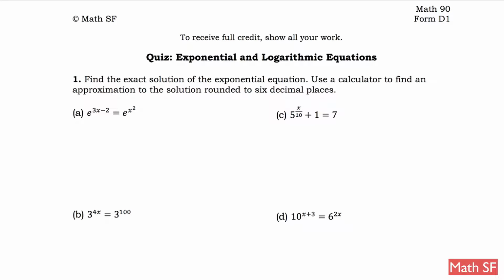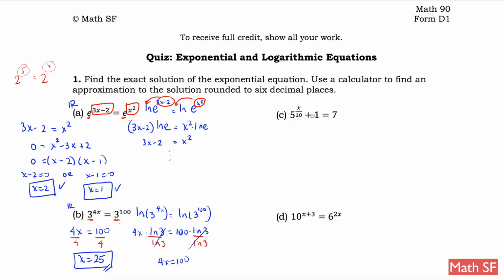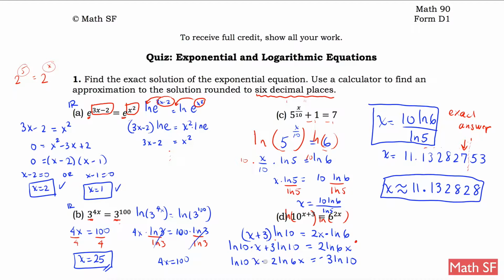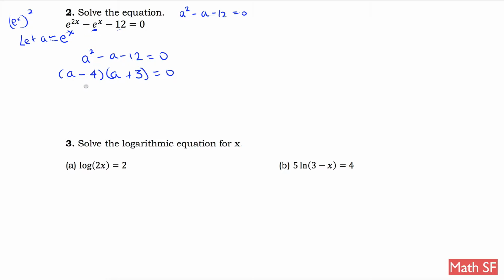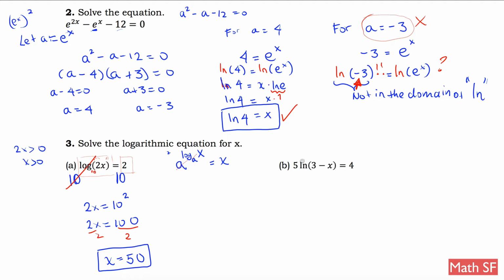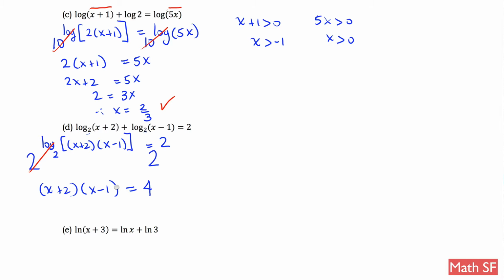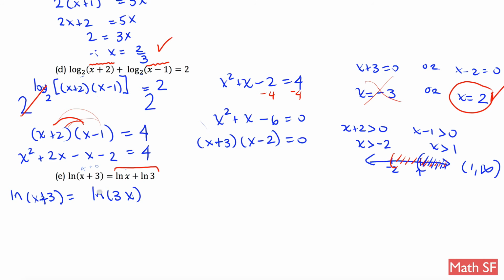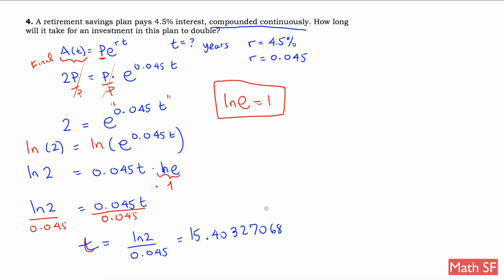math 90 exponential and logarithmic equations form d 1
quiz form d1